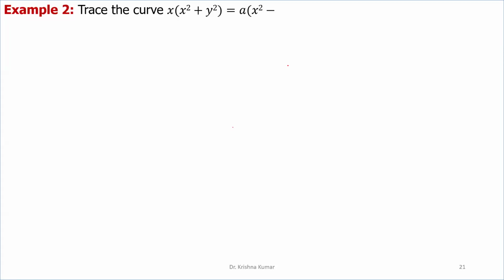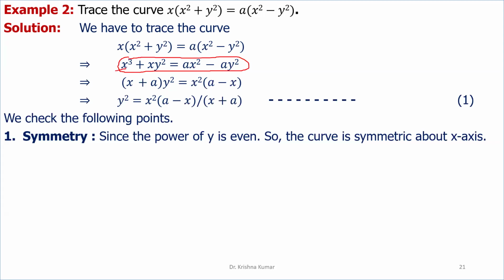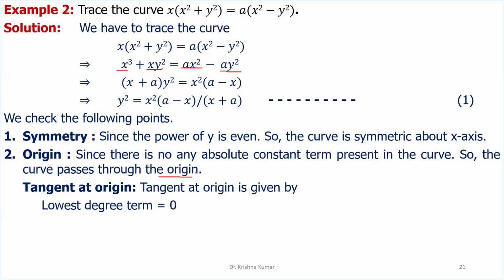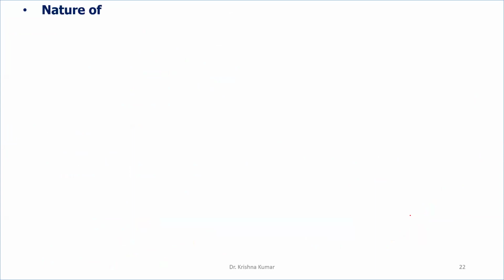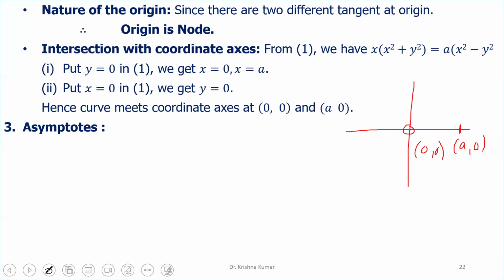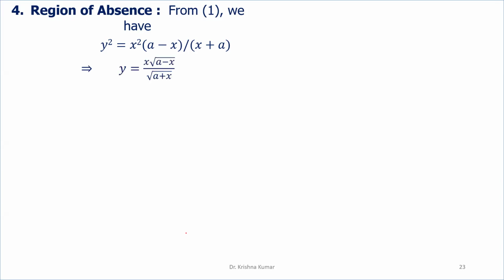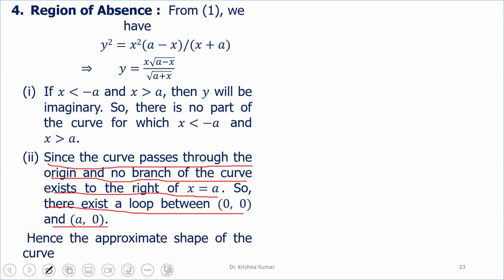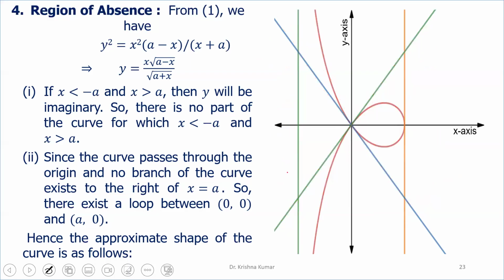SPPU-EM-2-Unit-II-04-Example on tracing of Cartesian Curves-02 (Explicit Curve)